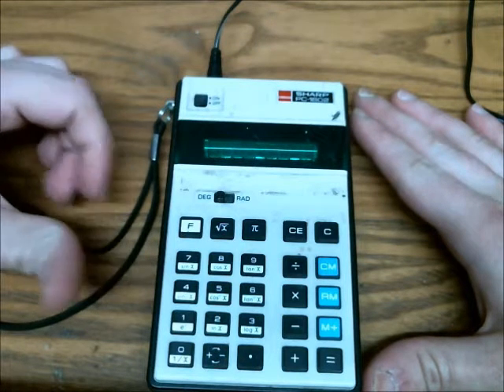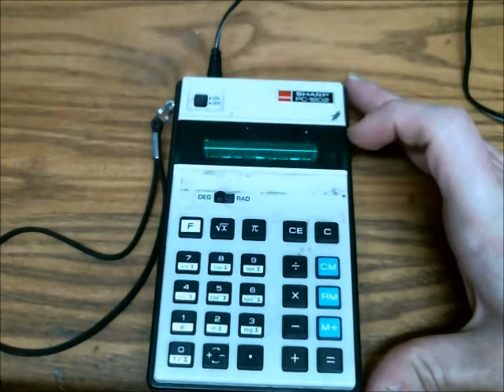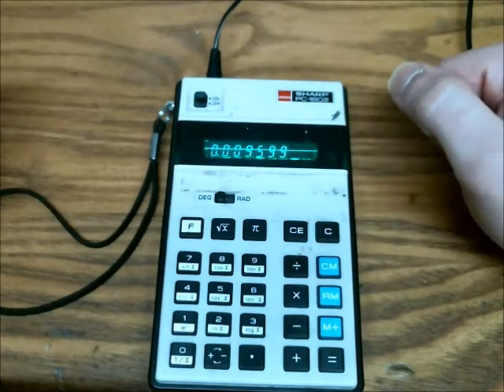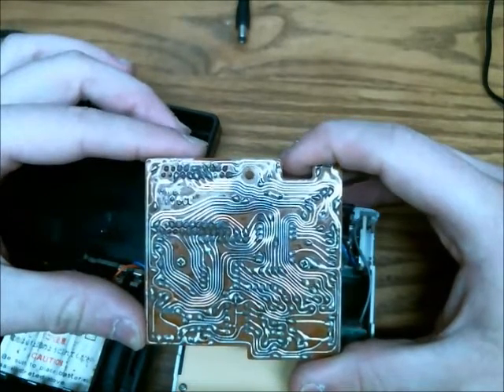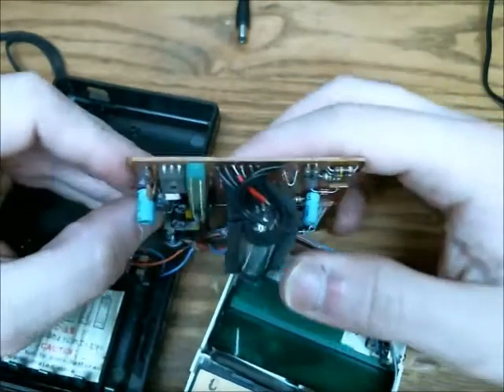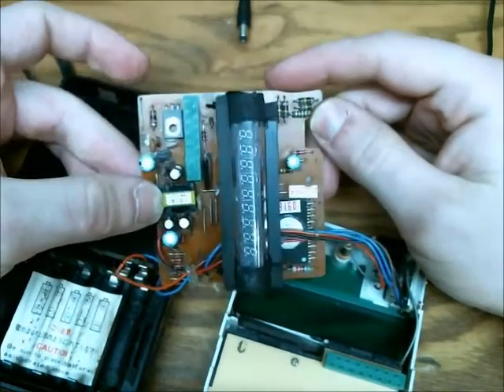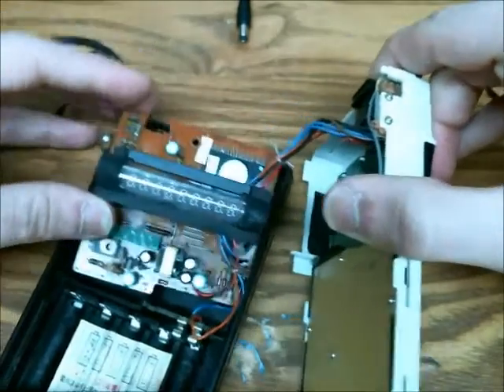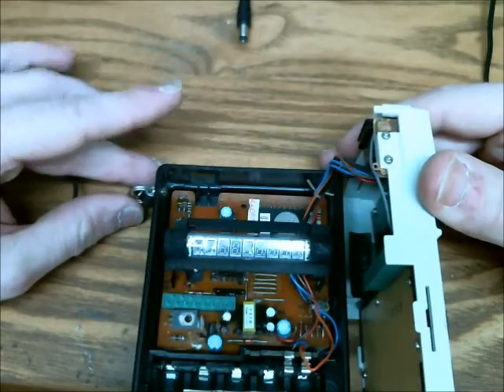Sharp PC-1802 Scientific Calculator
A video about a Sharp PC-1802 Scientific Calculator made in 1974.